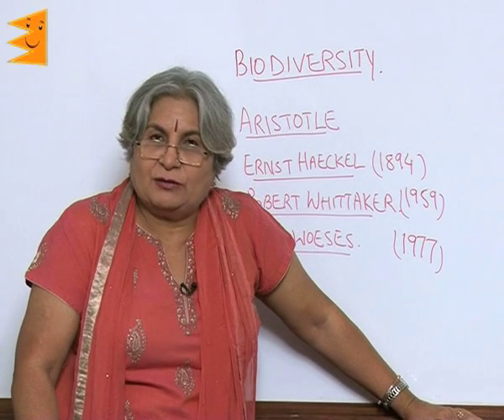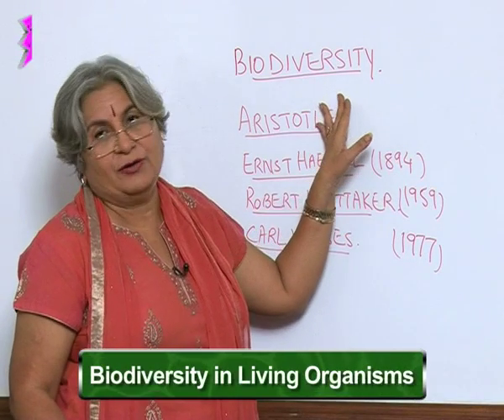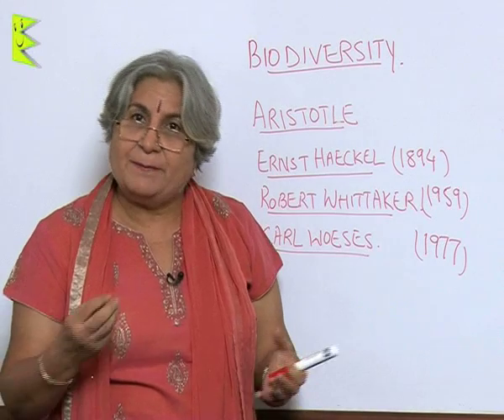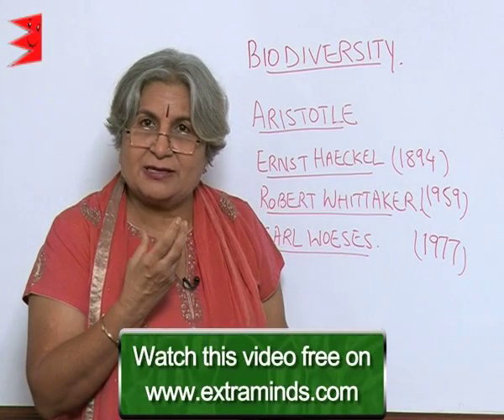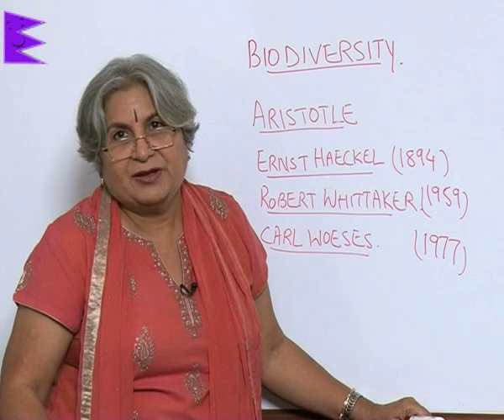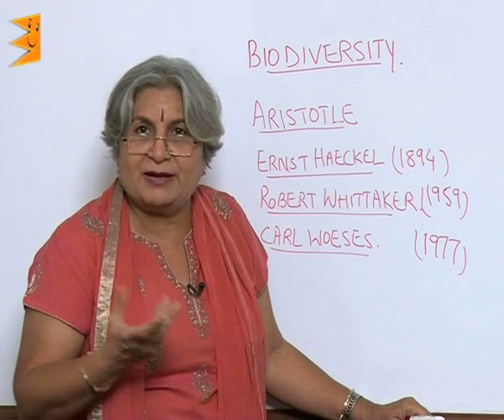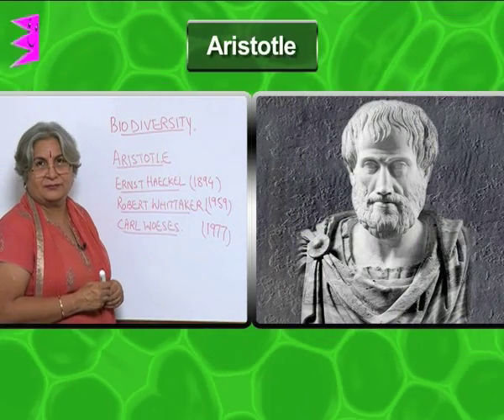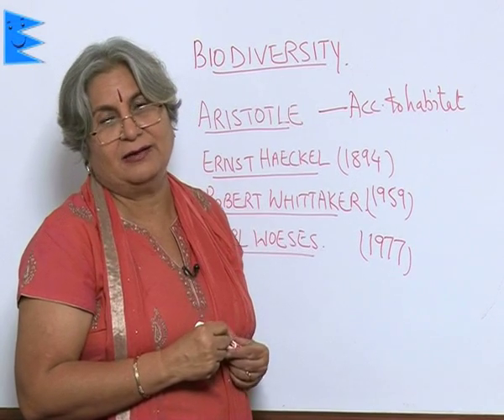CBSE Class 9 Biology Diversity in Living Organism Introduction-Biodiversity |Extraminds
Topic: Introduction-Biodiversity
Extraminds